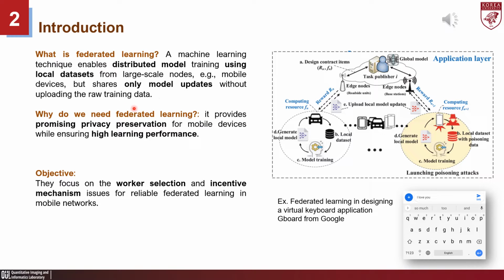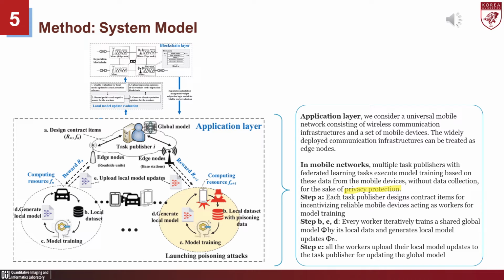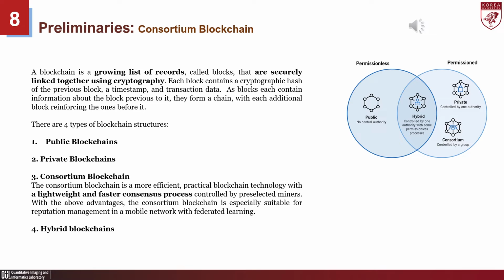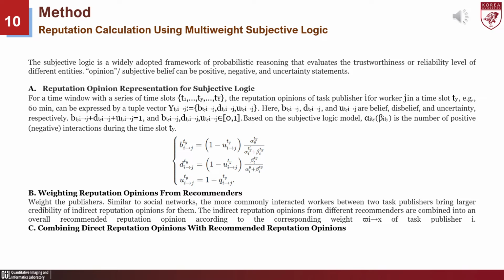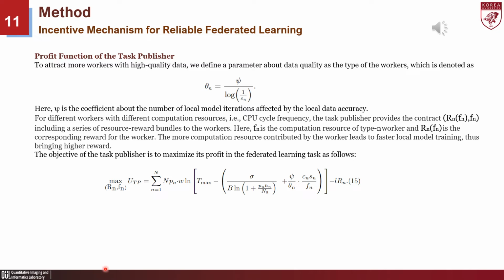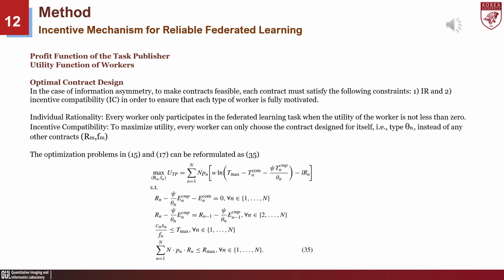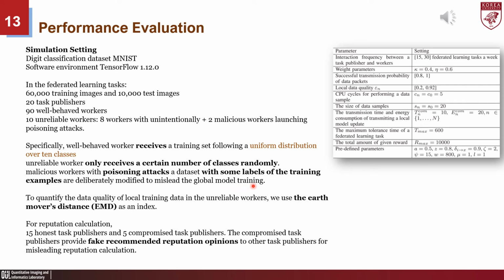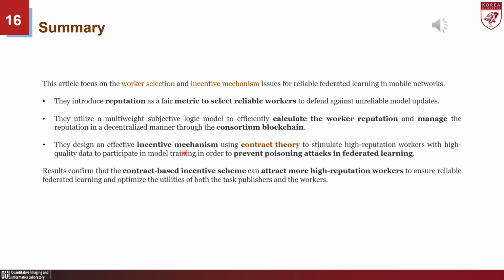Incentive Mechanism for Reliable Federated Learning (‍VUONG THI LE TRINH)